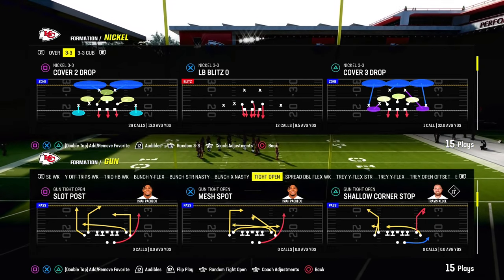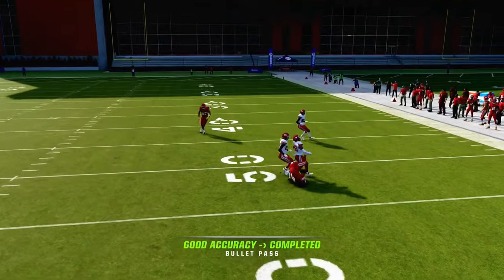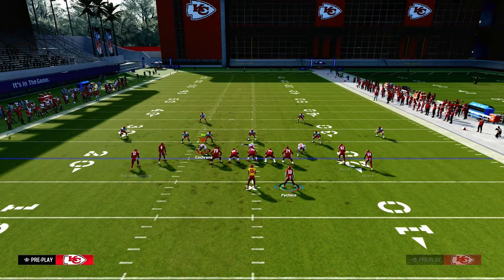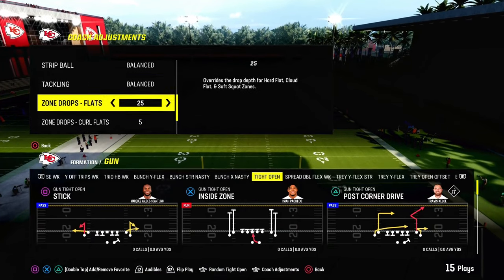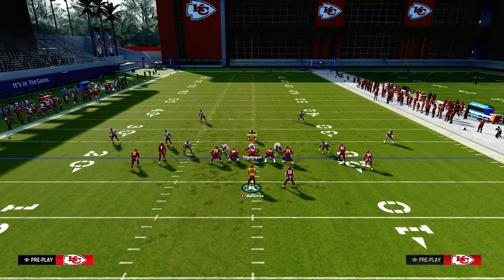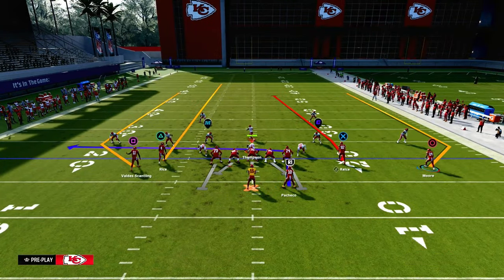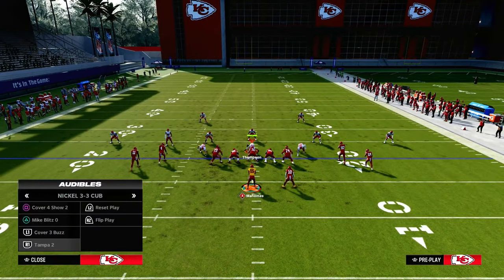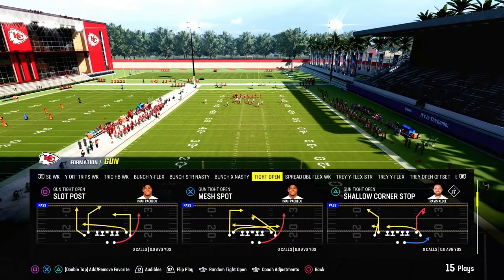Building The BEST OFFENSE FROM SCRATCH